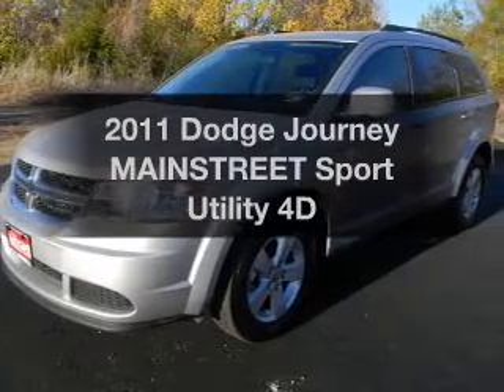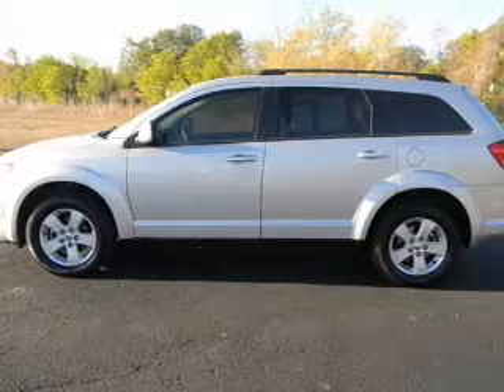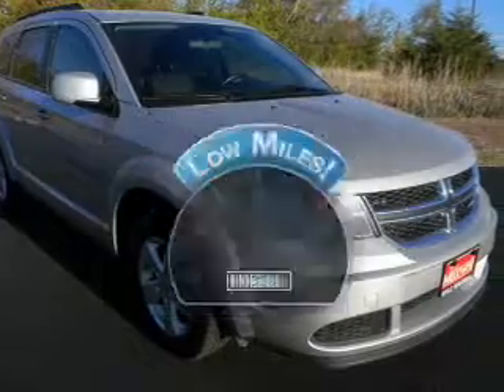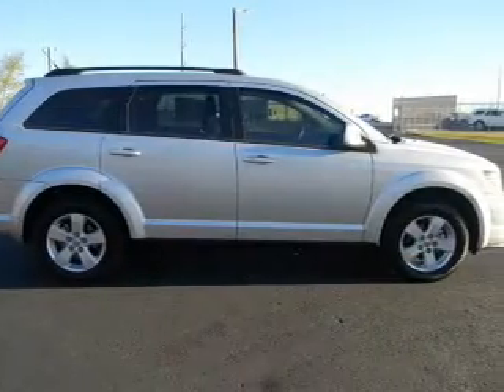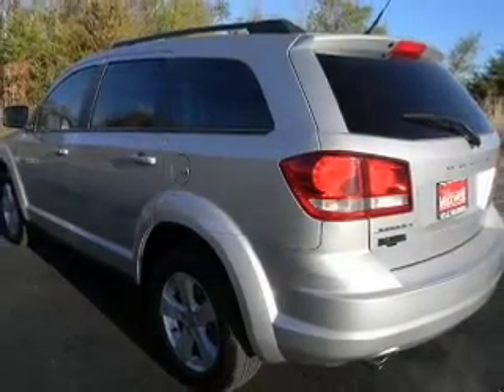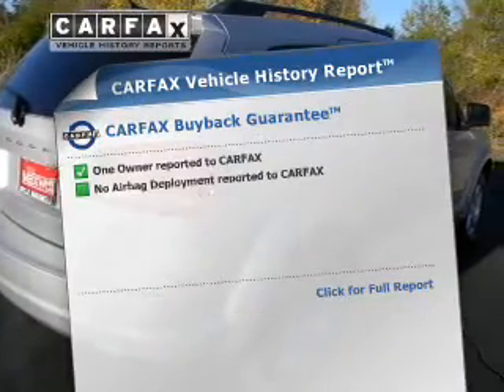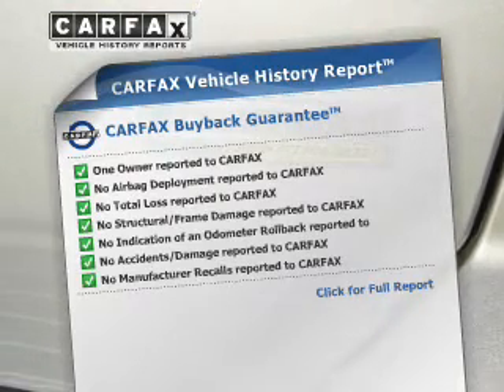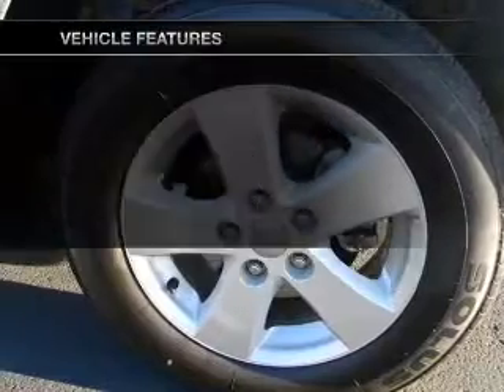2011 Dodge Journey - Taylor TX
Year: 2011
Make: Dodge
Model: Journey
Trim: MAINSTREET Sport Utility 4D
Engine: 6 cylinder 3.6 Liter
Transmission:
Color: Silver
Mileage: 18399
Address:
14150 State Hwy 79